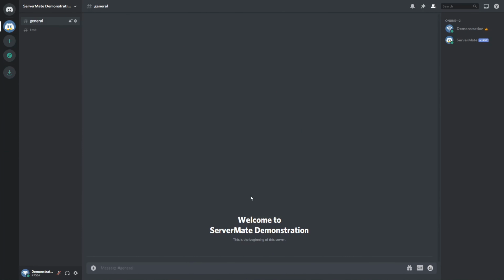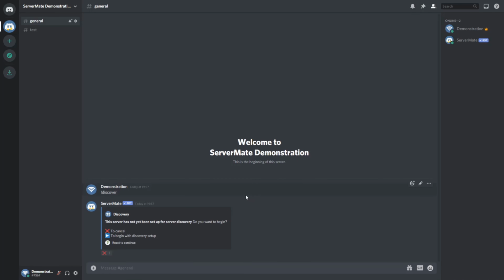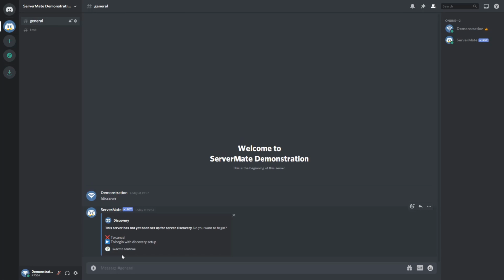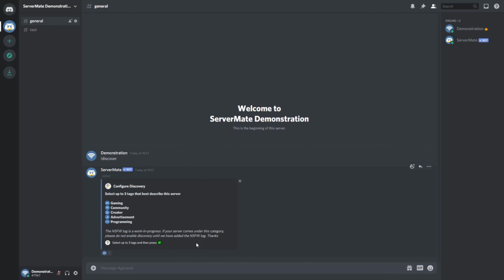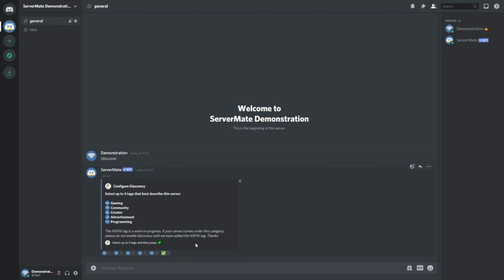Using Server Discovery with ServerMate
Steps:
00:00 Type !discover
00:04 Confirm server-setup
00:10 Selecting your tags
00:37 Confirm user-setup
00:48 Selecting your interests
01:06 Type !discover
01:08 Discovering servers